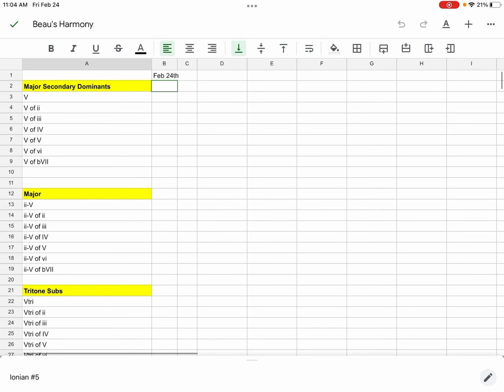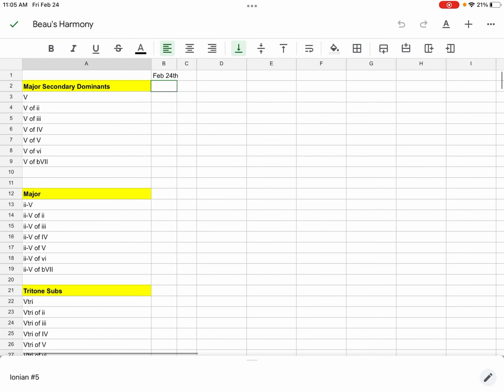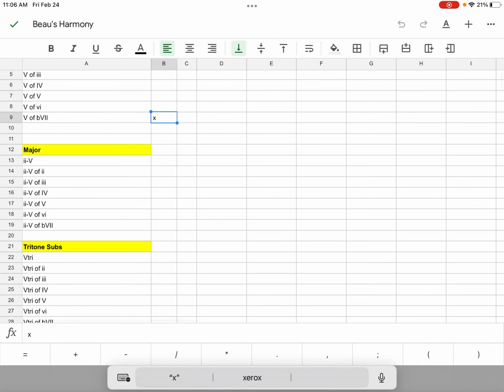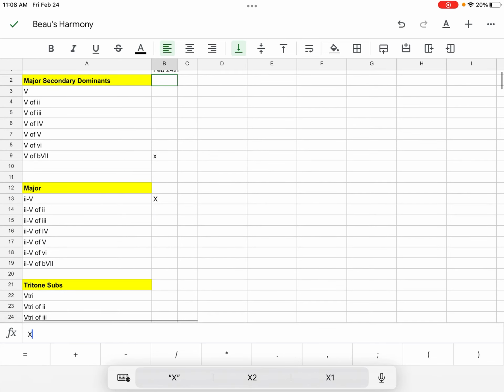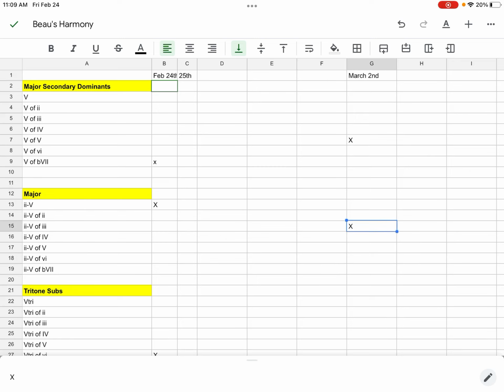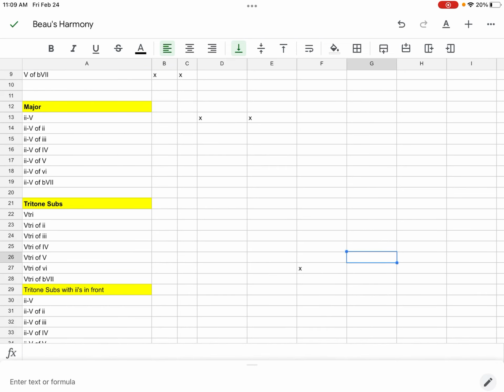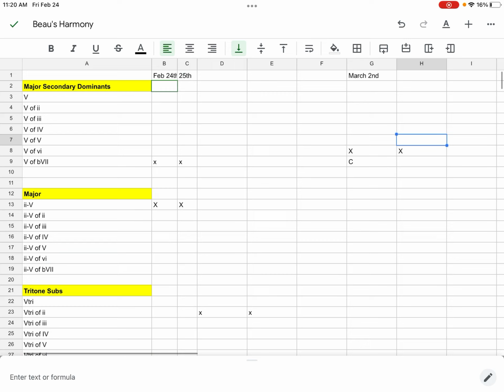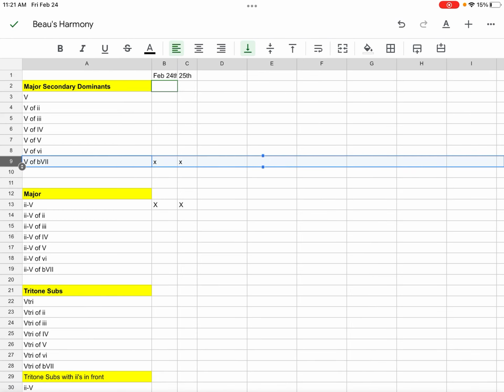How to set up a track curriculum for one subject